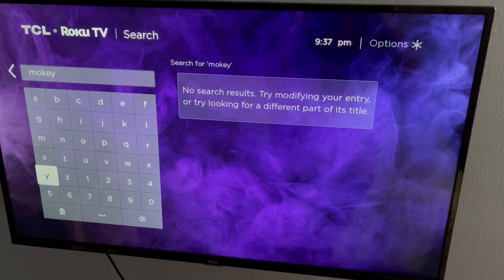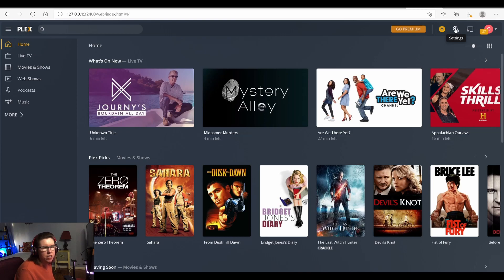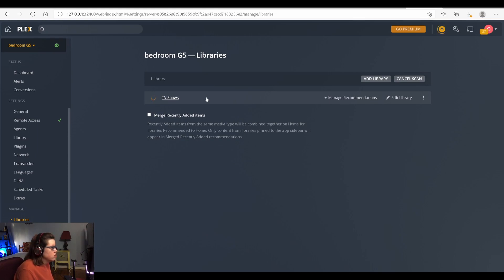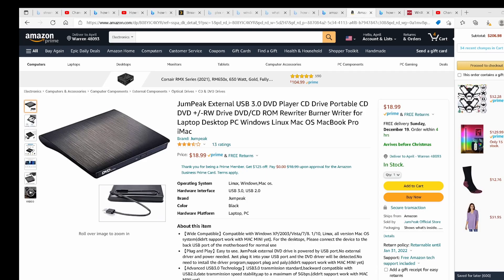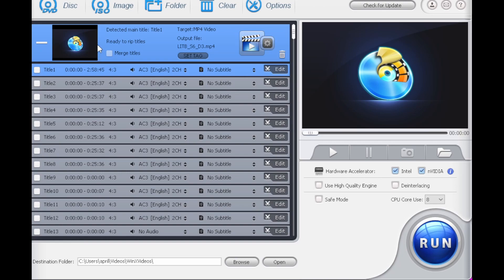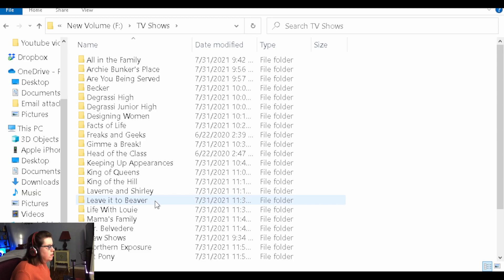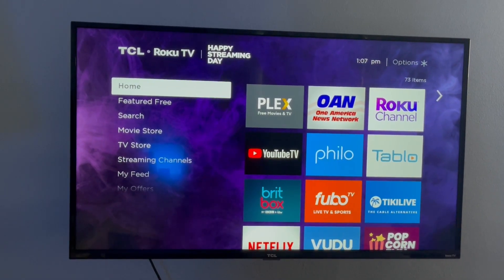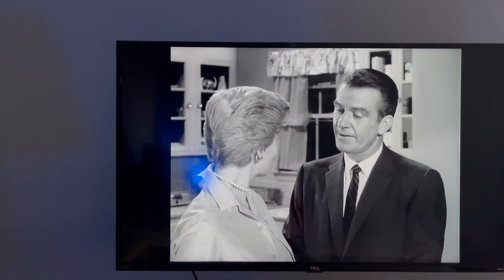How to Make Your Own Streaming Service with Plex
How to use Plex Media Server to create your own custom Netflix-style streaming service.